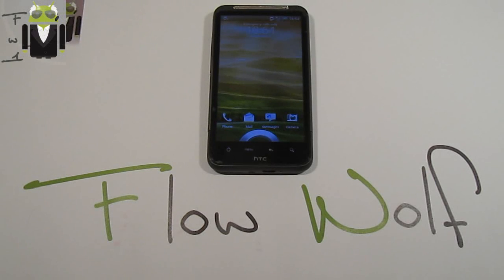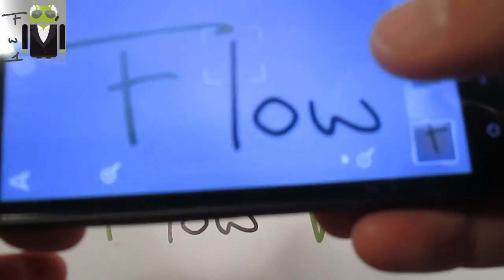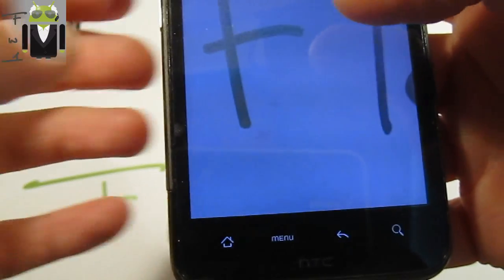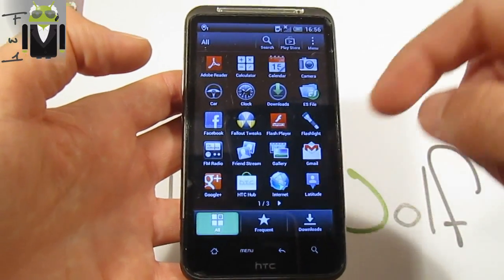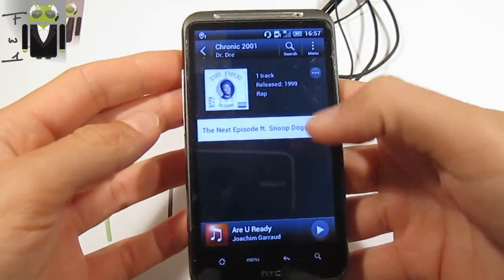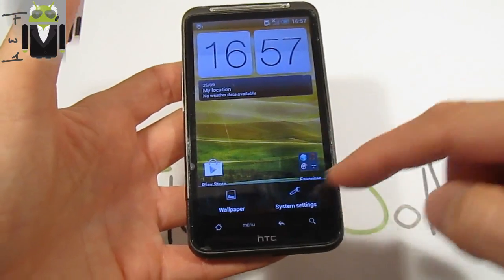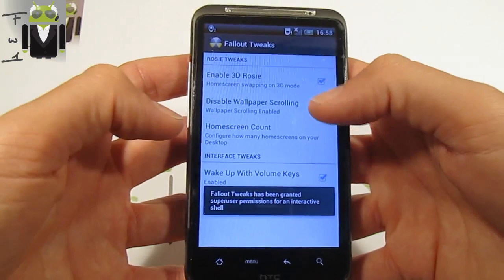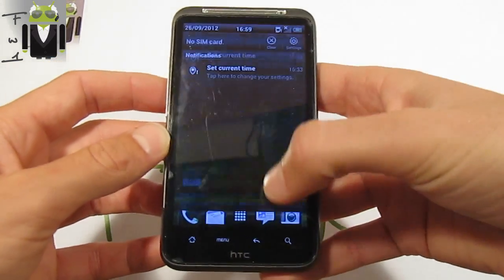ICS - SabsaPrime v6.0 - DHD/Inspire 4G - Sense 4 - Android 4.0.3 - Fully working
Sabsa Prime v6.0 - Desire HD/Inspire 4G - Sense 4 - Android 4.0.3 - Fully working